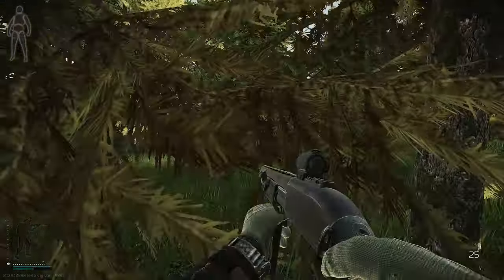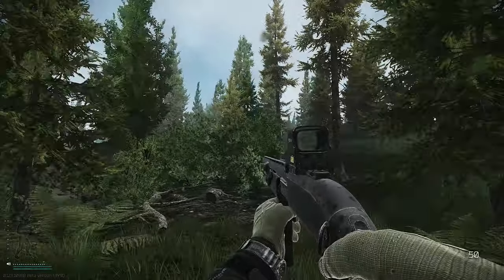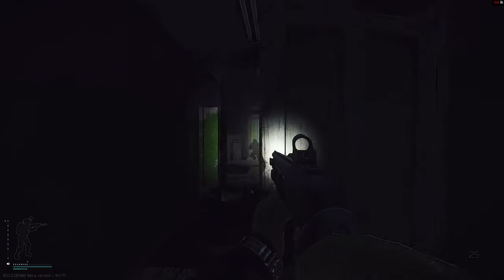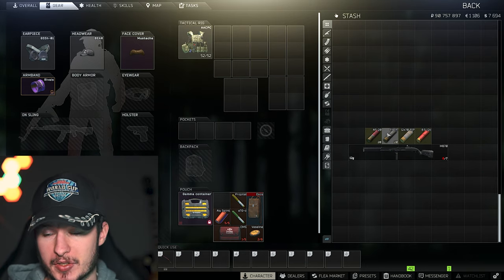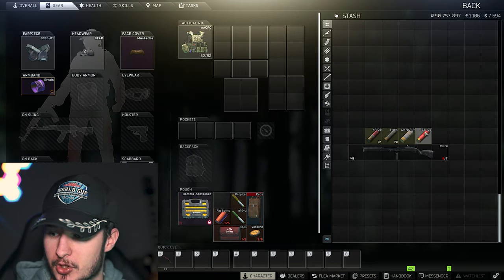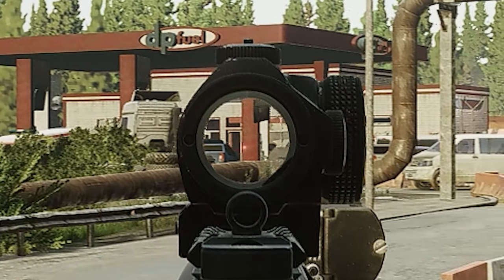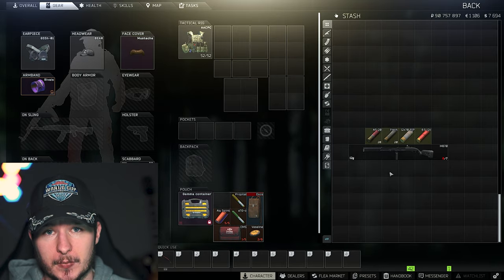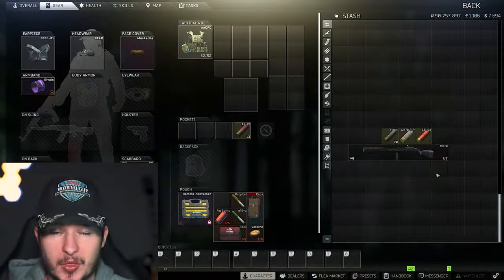WORST Weapons In Escape From Tarkov 12.9 So Much PAIN To Use! (WARNING)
In Escape from Tarkov we have a lot of good weapons but not everyone can be a winner and in this EFT video we are talking about the worst guns. This first video about really bad guns is all about 12/70 pump-action shotguns in Escape from Tarkov. This weapon system has really no benefit to bring into an EFT raid because every semi-automatic shotgun can do everything better compared to pumpguns in Escape from Tarkov. But of course this is a EFT weapon build or review video we have of course the best of the worst for you and it's the Remington 870. If you are a big fan of Remington or if you just want to play awesome looking guns in Tarkov this is your go to. On top of that you are very limited which ammunition you should bring into a raid with pump action shotguns. Your fire rate is so limited that almost every CQB situation is very bad for you and you are going to lose fights in EFT against almost all other weapons. So only slug are on option for you and for that you should use some AP 6.3 because they do a really great job. In the end and as you are going to see in this video in Escape from Tarkov pumpguns are very bad and this video should be a warning for you. Maybe we can save some nervs and money in EFT together.

Timestamps:
00:00 Intro
00:55 The build
1:31 The ammunition
2:47 The result...finally